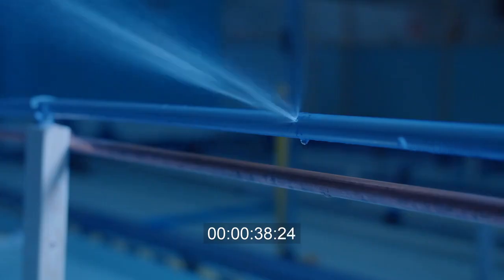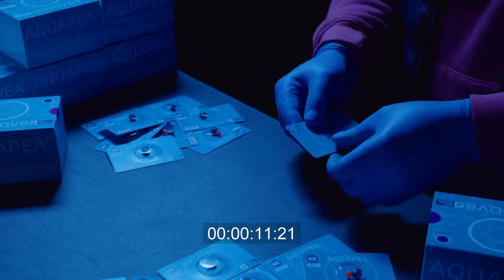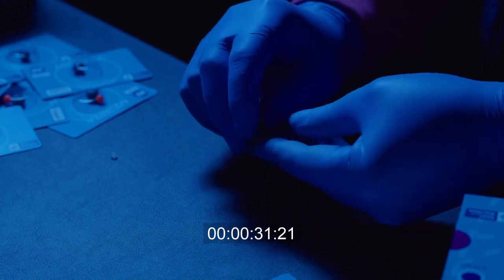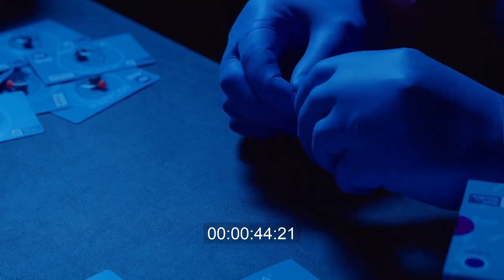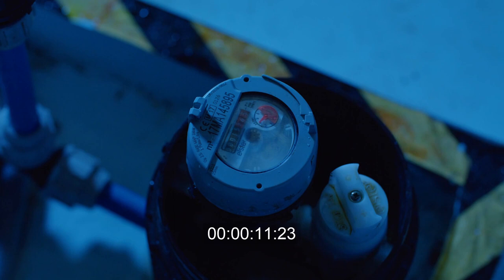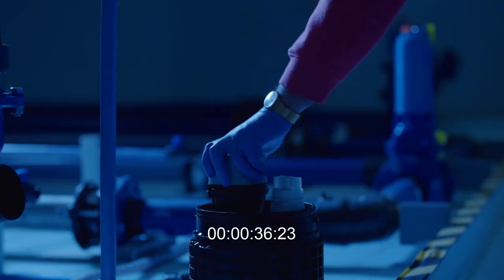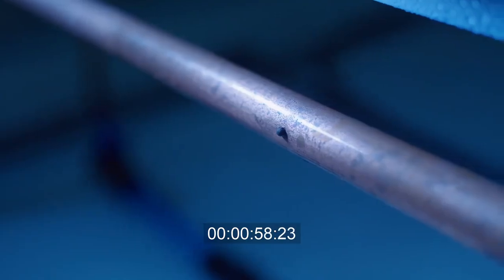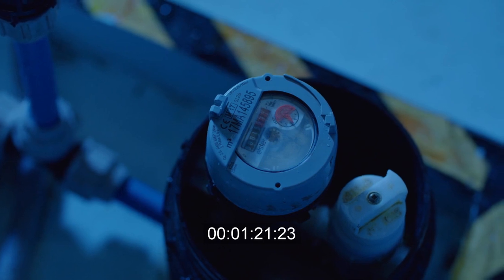Fix leaking pipes - What is Aquapea, - How to mix the polymer - Procedure for using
New Aquapea - a new way to stem leaks in pipework.

By introducing advanced formula polymer AQUAPEA into the water system, you can repair leaks within an hour, and without having to carry out costly excavations.

Step 1 - Introduce the AQUAPEA into the water at an external meter chamber.
Step 2 - The AQUAPEA is drawn to the leak by the flow of escaping water.
Step 3 - Kept under pressure, the advanced polymer forms through and around sealing the leak.

NOTE: Not for use on potable water from bounder to property.